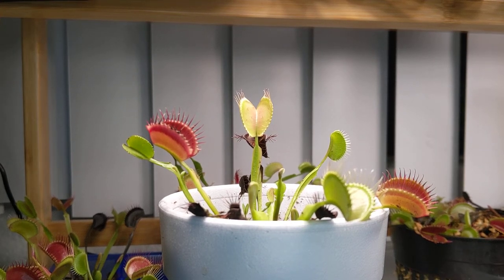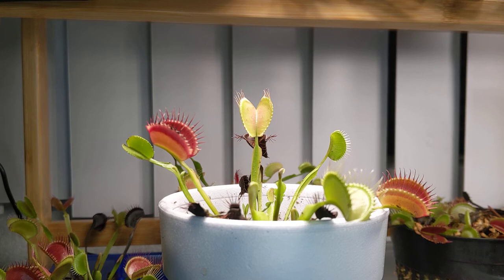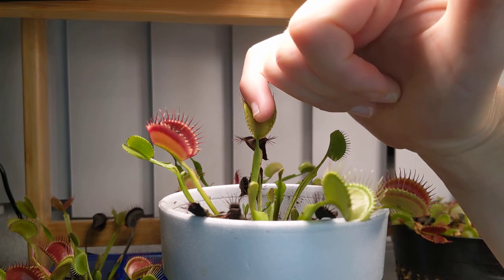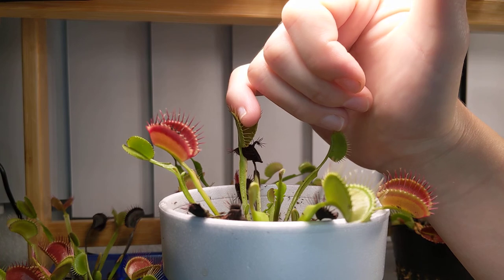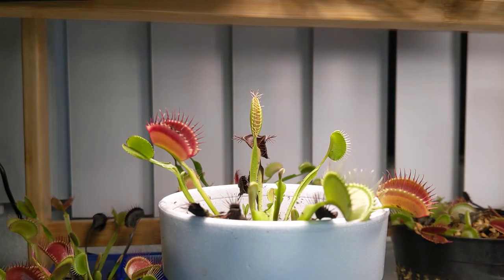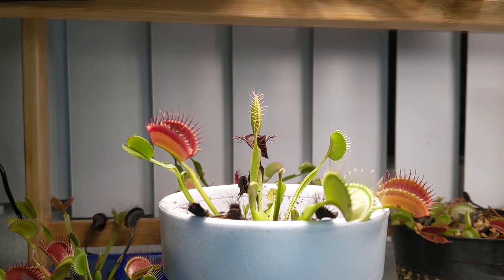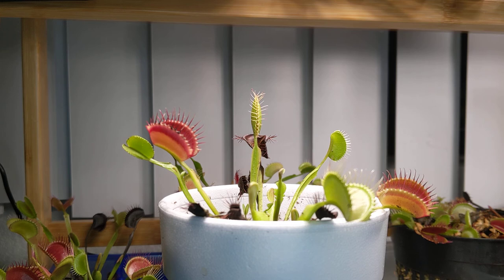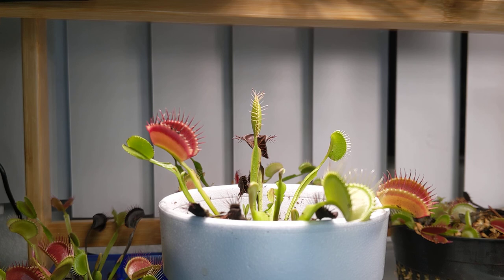Can a Venus Fly Trap Bite You? And, Does It Hurt?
🌱 Venus flytraps consume bugs, but can they bite humans? Are they dangerous plants for kids and pets?
In this video, we make a quick experiment and introduce our finger inside a Venus flytrap.